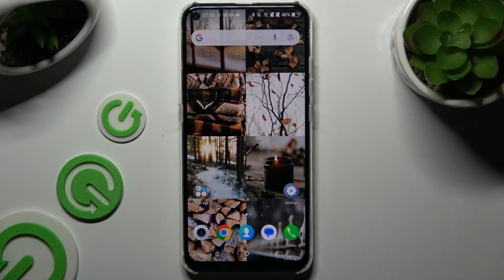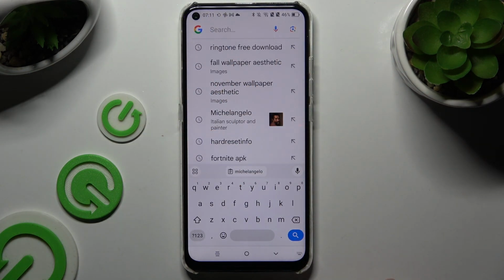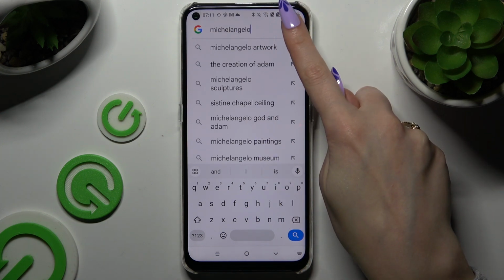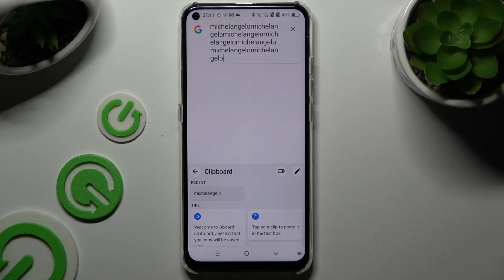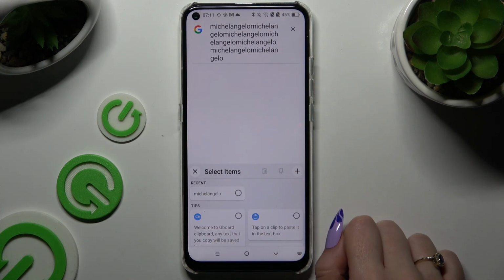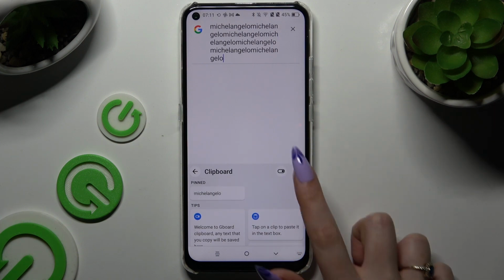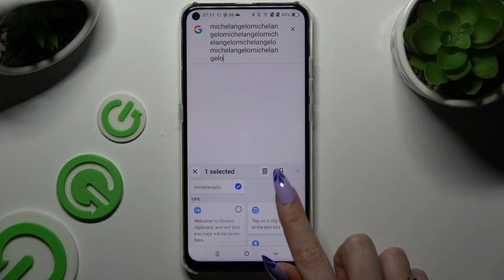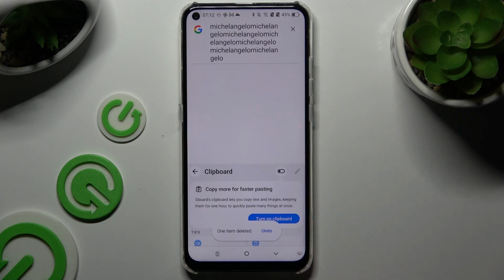How to Activate and Use Keyboard Clipboard on TCL Plex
Learn how to activate and use the Keyboard Clipboard on your TCL Plex! This tutorial will show you how to quickly access and store multiple items like text, links, and more for faster typing and easier copy-pasting.

Questions for Viewers:

Do you use the keyboard clipboard often for storing text or links?
What’s your favorite feature of the TCL Plex keyboard?
Would you like more tips on using the keyboard and productivity features on your TCL Plex?